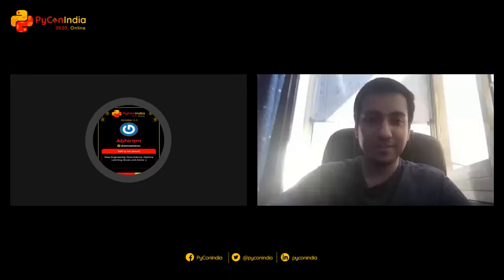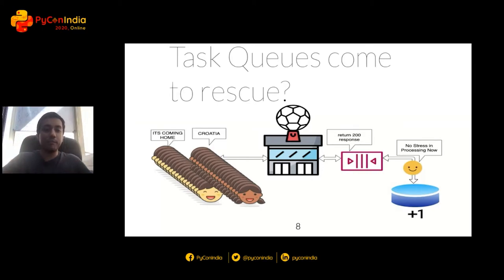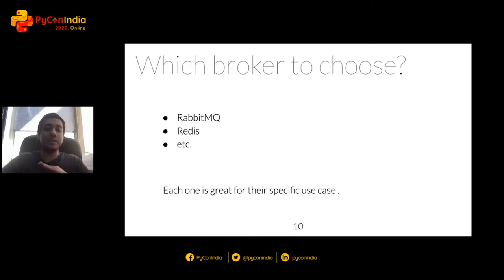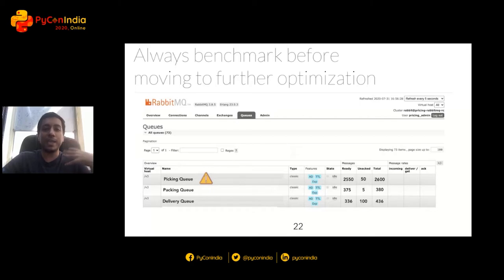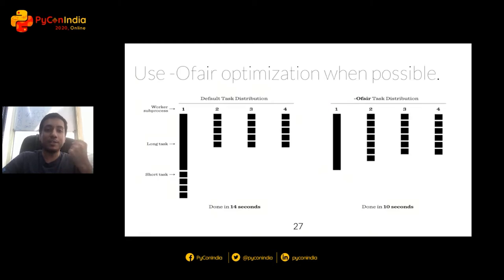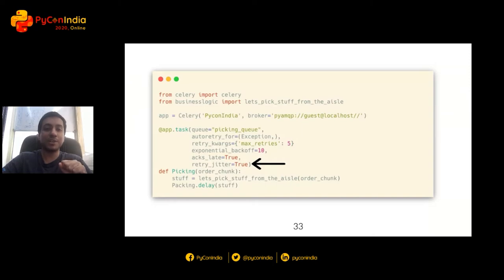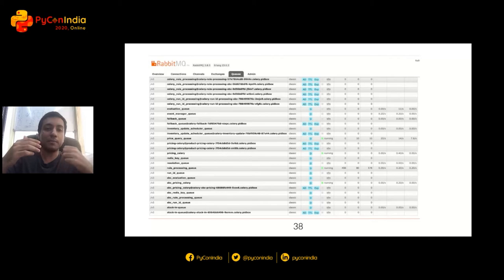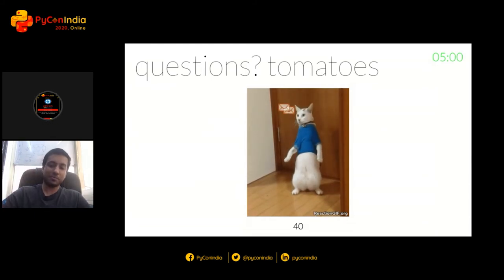Talk: Building production ready distributed task queue management system with celery - Vishrut Kohli